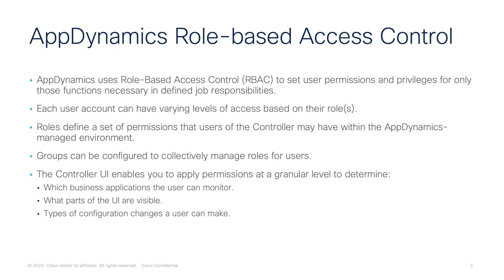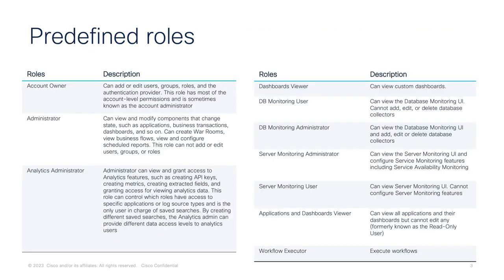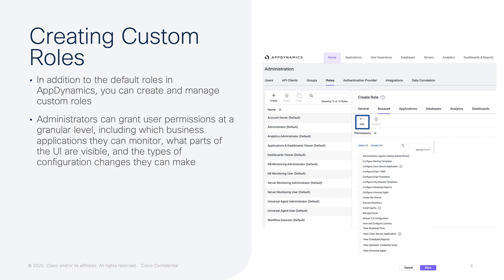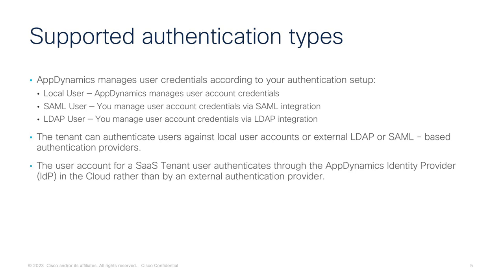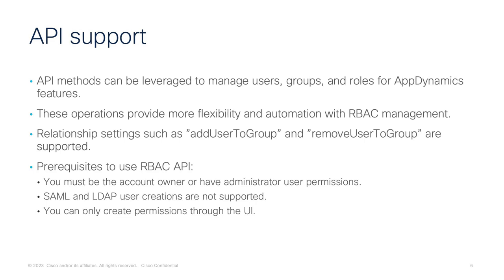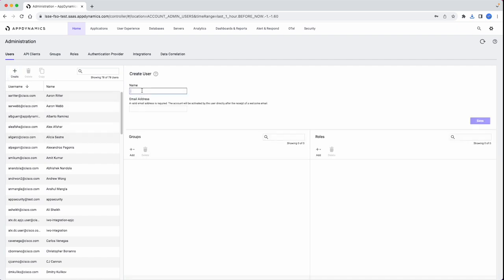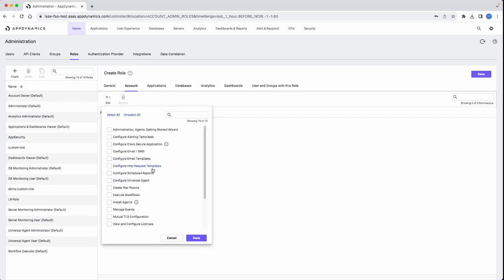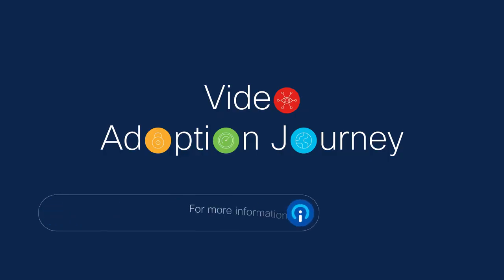How to - Adding users and roles to Splunk AppDynamics RBAC